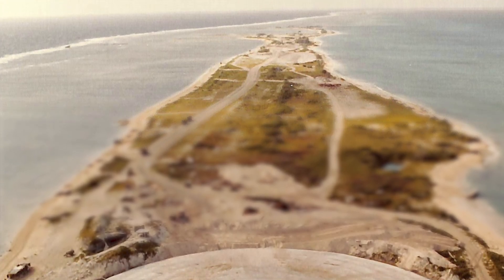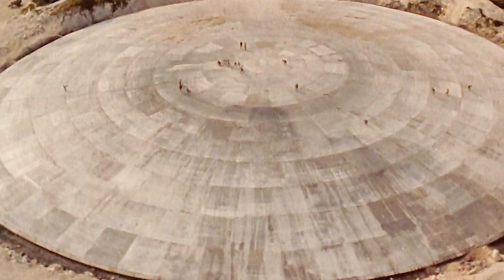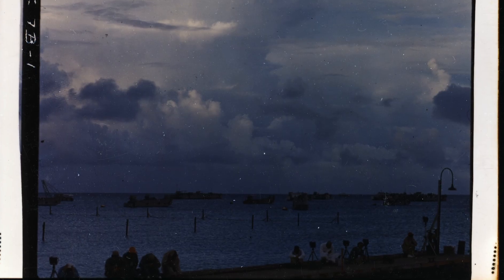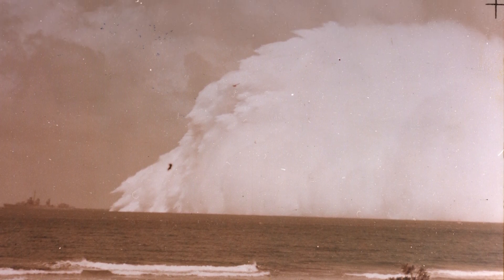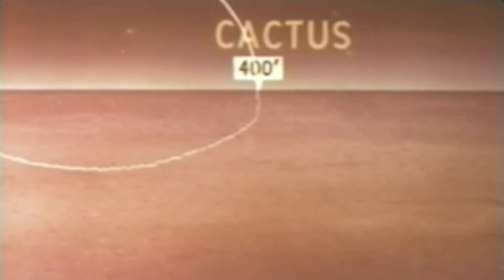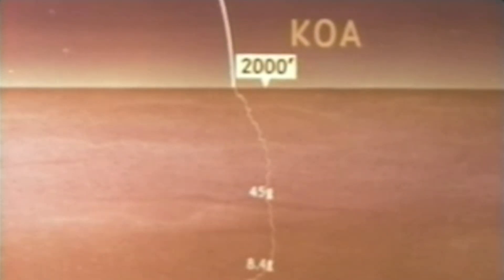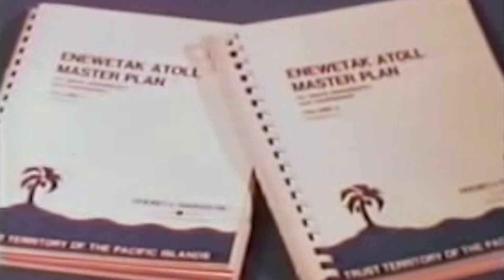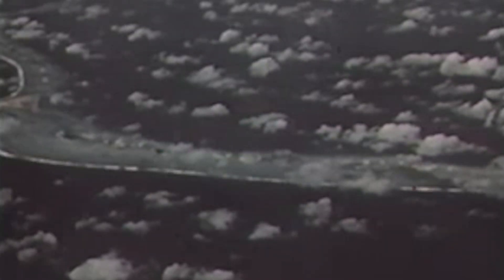Is America's Own Chernobyl Sitting in the Middle of the Ocean?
Located in the middle of the Pacific Ocean, over 6,000 miles from the continental United States, is a massive and dangerous vault with some of the most contaminated radioactive material on Earth. “The Tomb” on Runit Island as it is often called, contains the debris of 43 nuclear bomb tests conducted by the U.S. on the Enewetak Atoll of the Marshall Islands, as well as 130 tons of radioactive soil shipped from the Nevada Test Site. Already, cracks can be seen on top of the dome, and chunks of broken concrete rest in black water accumulating at its base. As sea levels rise, the entire Tomb now threatens to crumble into the ocean...

- As images and footage of actual events are not always available, Dark Docs sometimes utilizes similar historical images and footage for dramatic effect. -